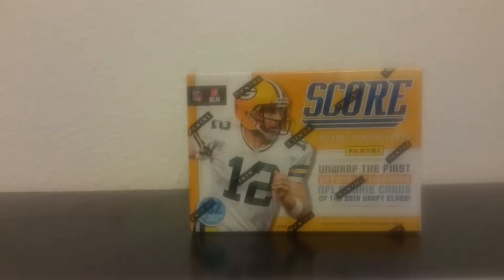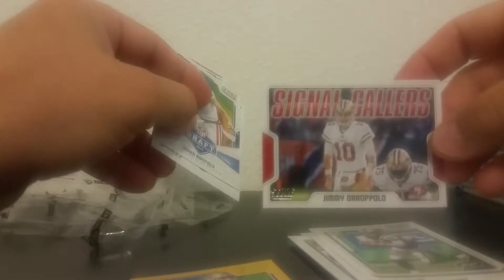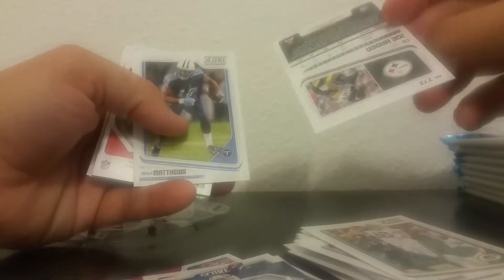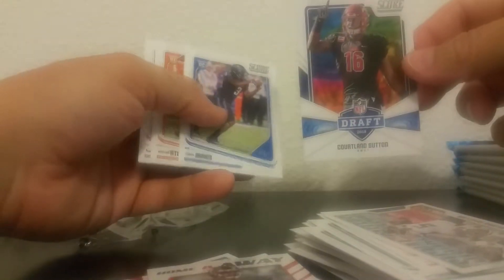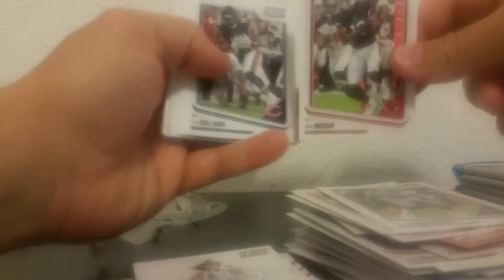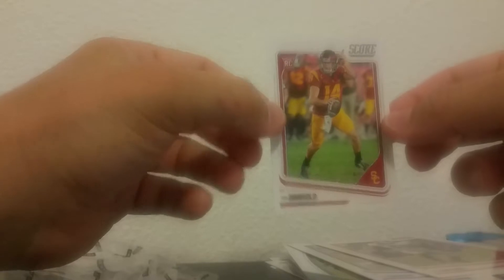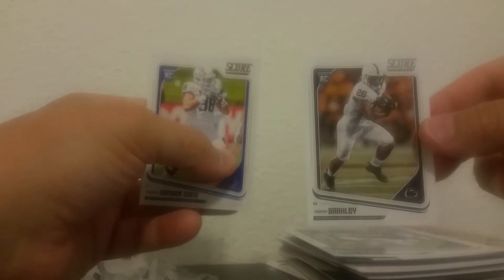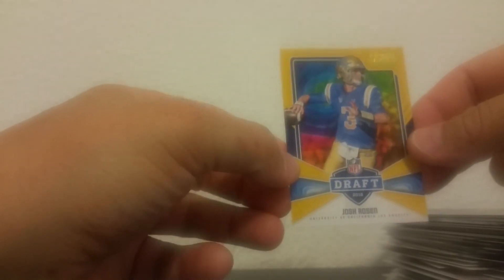2018 Panini Score Football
Target hot box!!!